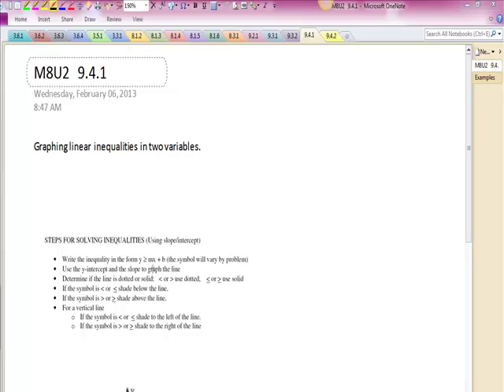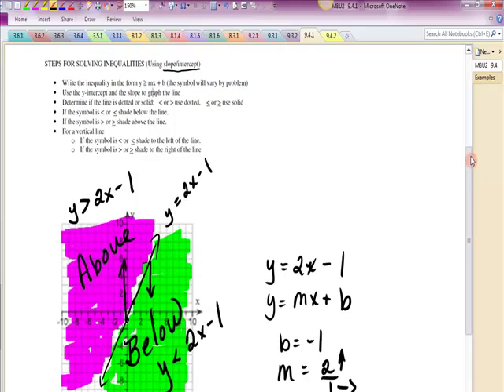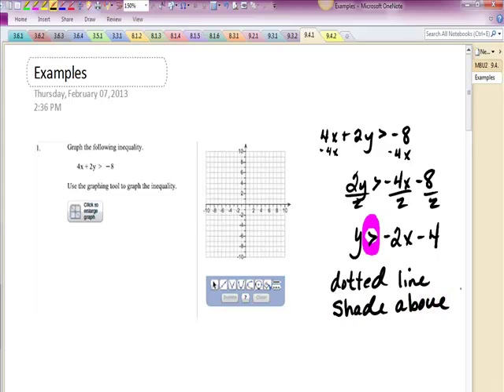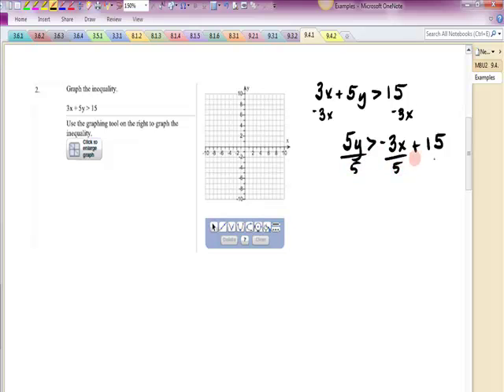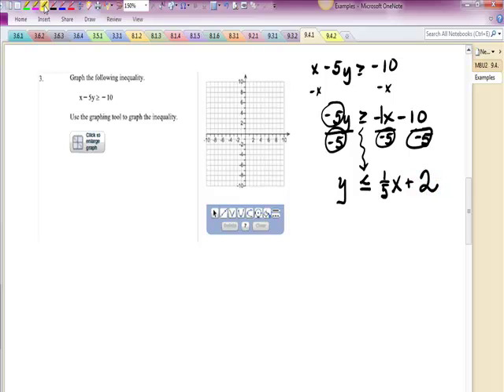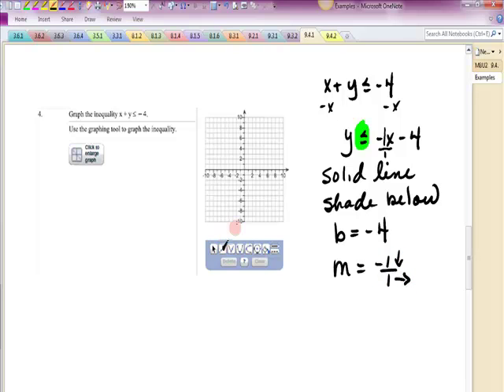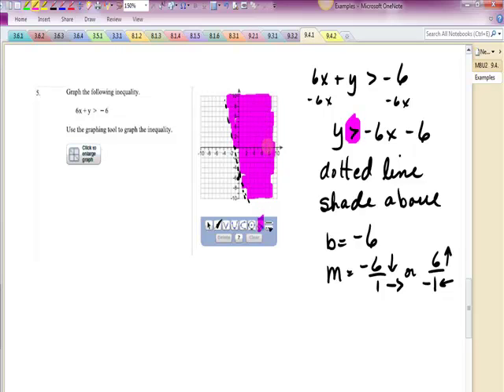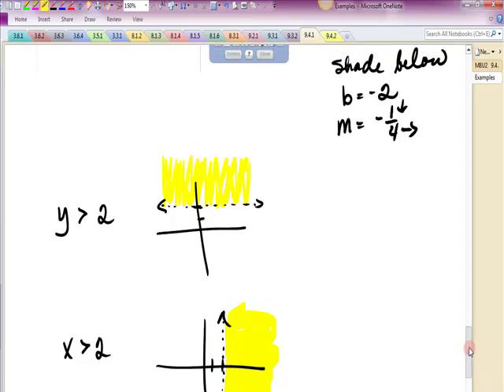m8u2 9 4 1